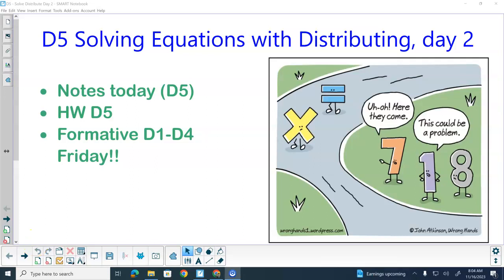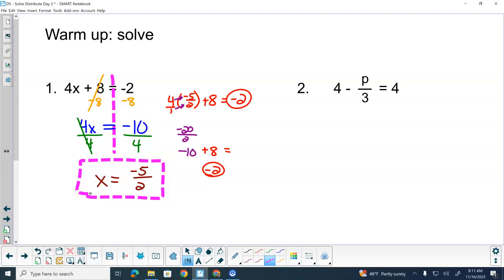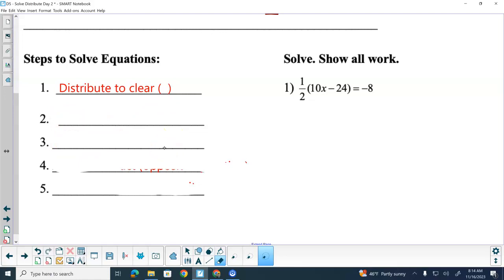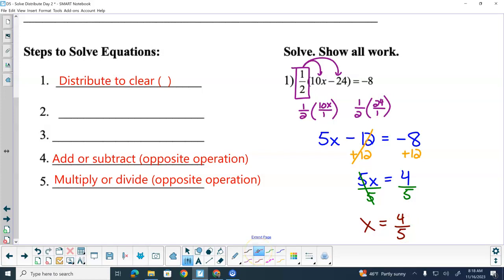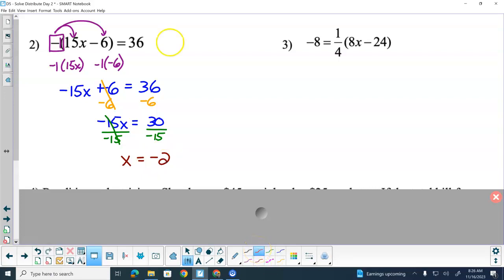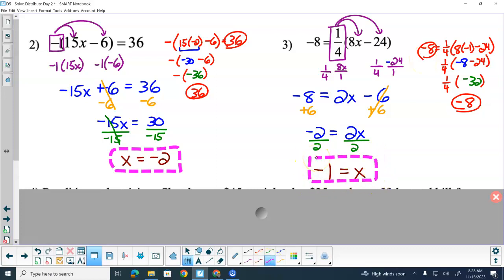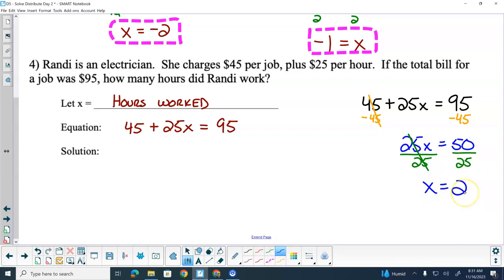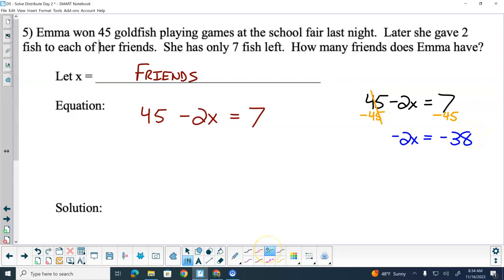Nov. 16 - D5 Notes